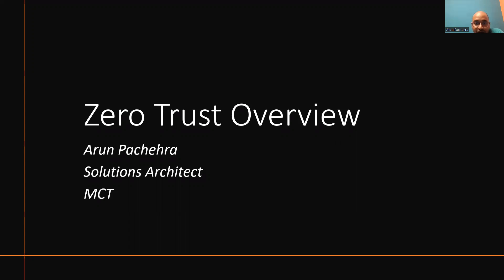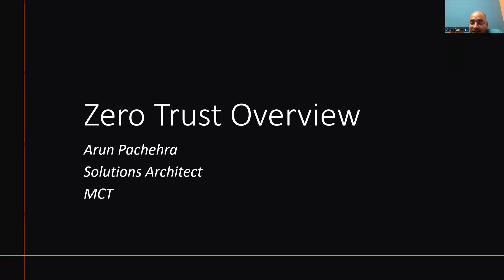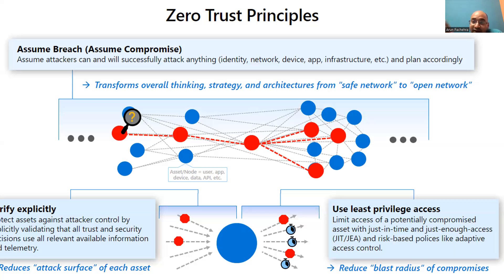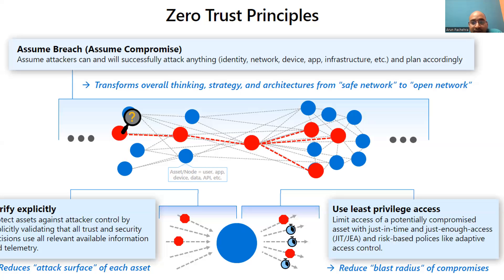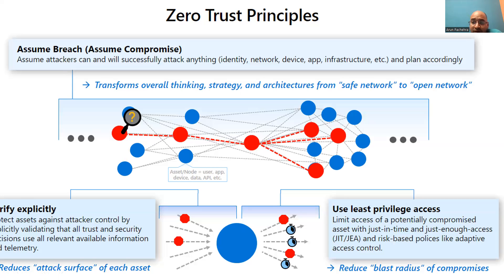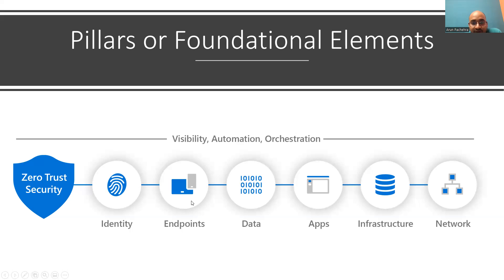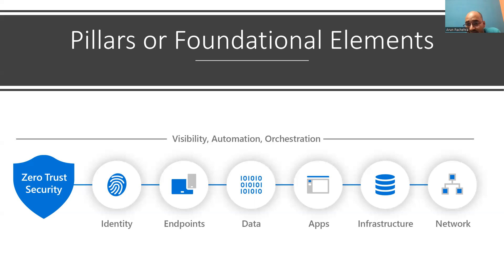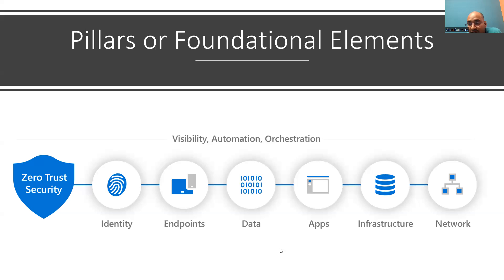(SC-100) Azure Cybersecurity Architect : Zero Trust Overview